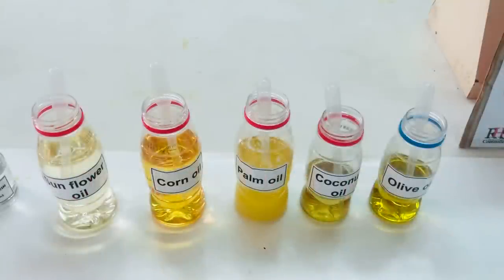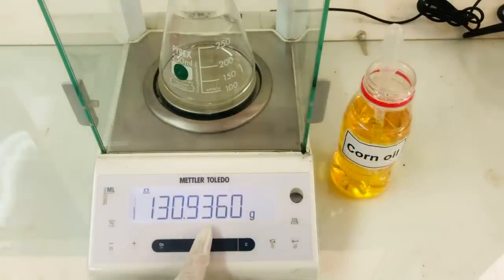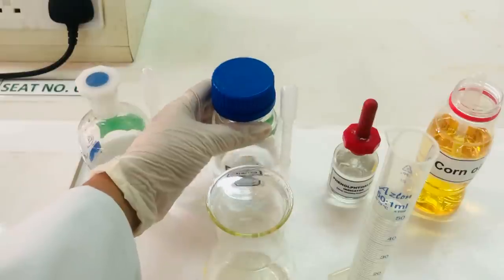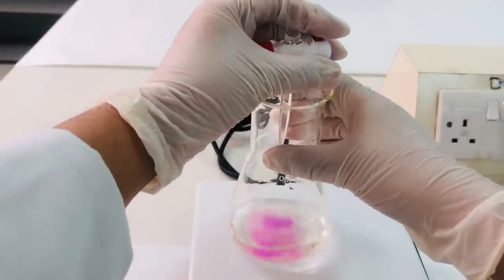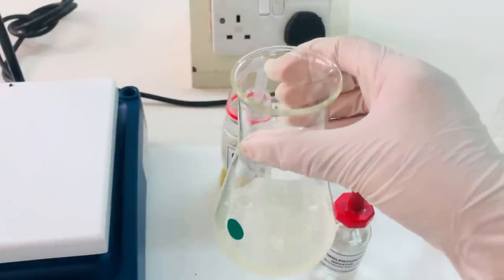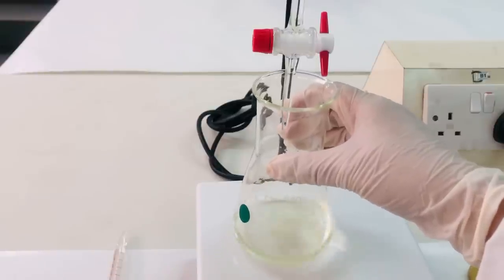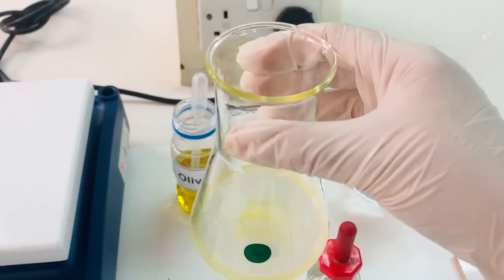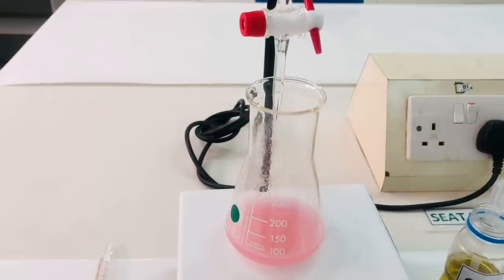Experiment no. 8 - free fatty acids in oils